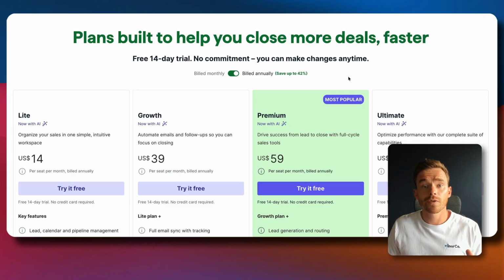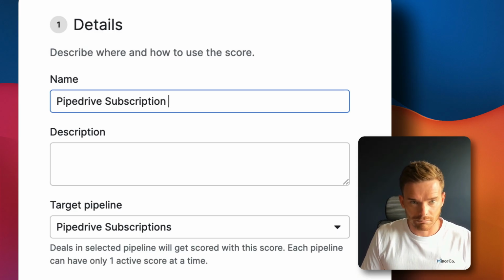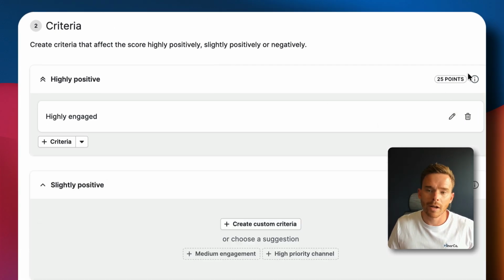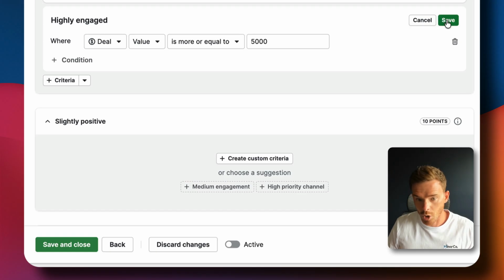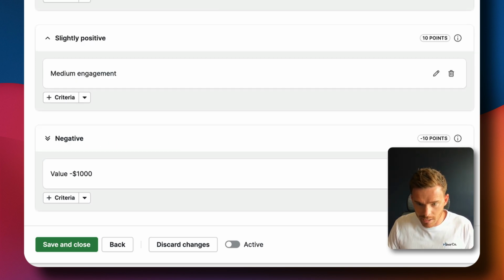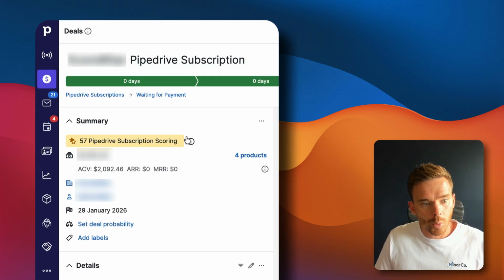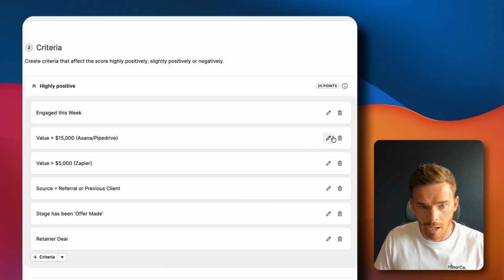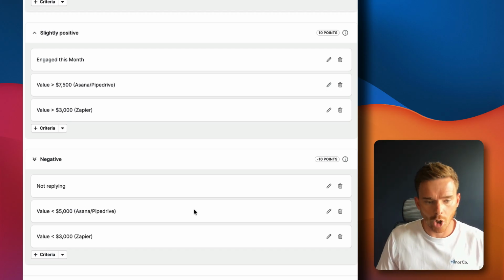Pipedrive Deal Scoring Explained: Focus on the Deals That Matter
Not all sales opportunities deserve the same amount of attention, but most CRMs treat them like they do.

In this video, I’ll walk you through Deal Scoring in Pipedrive, a powerful feature that helps you quickly identify which deals are worth following up on, and which ones you should probably move on from.

You’ll learn:
- What deal scoring actually is and when it makes sense to use it
- How to set up deal scoring rules in Pipedrive from scratch
- Real examples of positive, neutral, and negative scoring criteria
- How we score deals in our own consulting and subscription pipelines
- How to filter and prioritise high-quality opportunities automatically
Deal scoring only takes a few minutes to set up, but it can completely change how your team prioritises follow-ups and manages pipeline focus.

00:00 Stop Chasing the Wrong Deals
01:01 What Pipedrive Plan You'll Need
01:35 Setting Up Deal Scoring (From Scratch)
02:26 How Scoring Rules Work (Positive vs Negative)
06:33 Using the Deal Scoring Preview
08:03 Real Deal Scoring Examples (What We Use)
09:32 When to Persist (and When to Walk Away)

 Real Deal Scoring Examples (What We Use)

We’ll start with a Pipedrive audit and show you exactly where you can improve your setup and grow revenue.